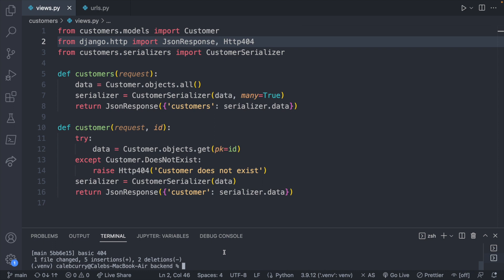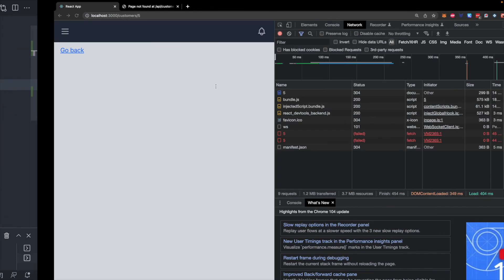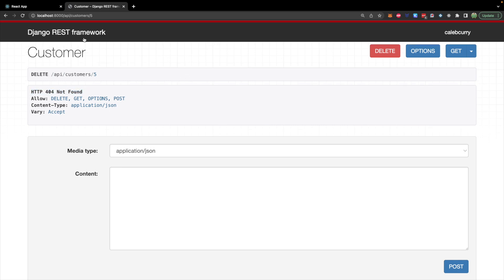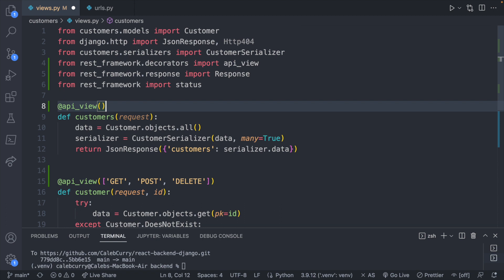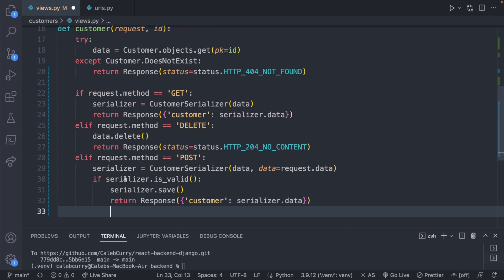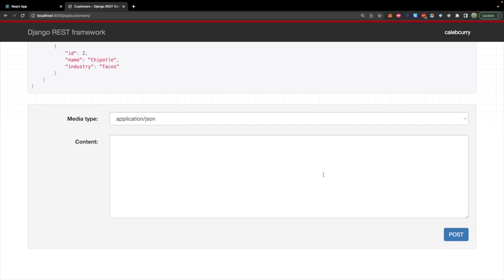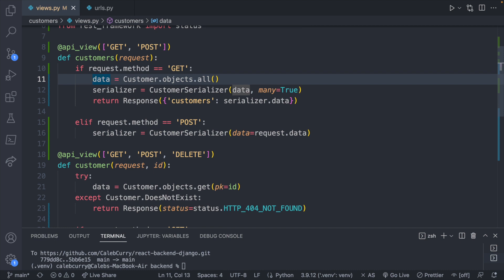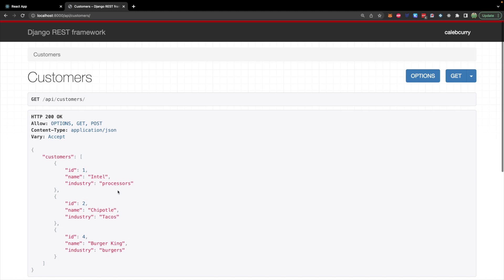Code a Full CRUD API (Create, Read, Update, Delete) - React Tutorial 34